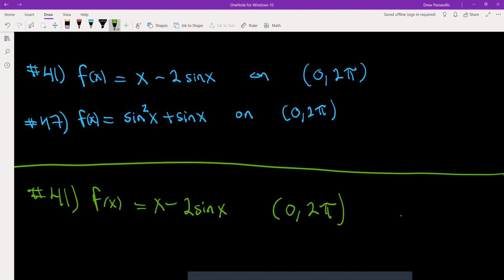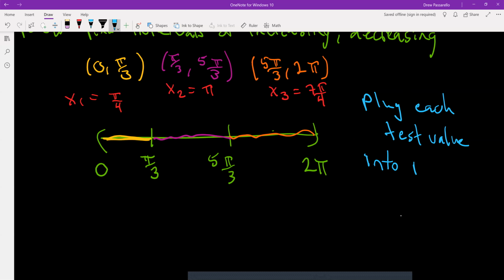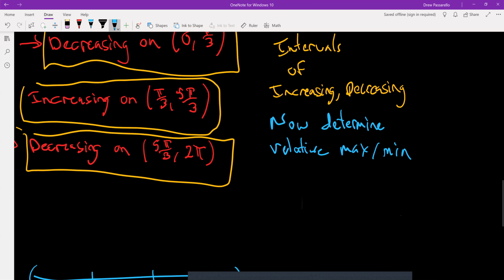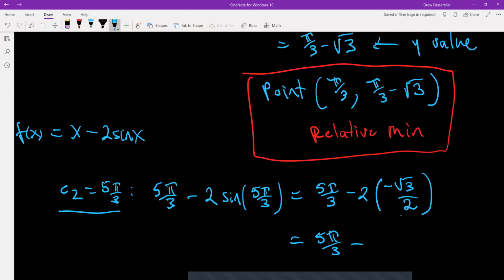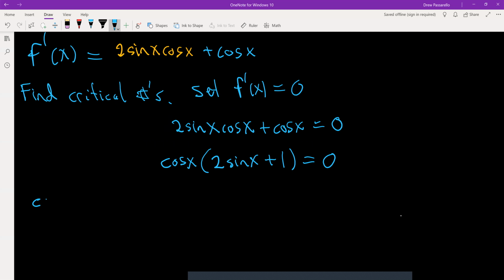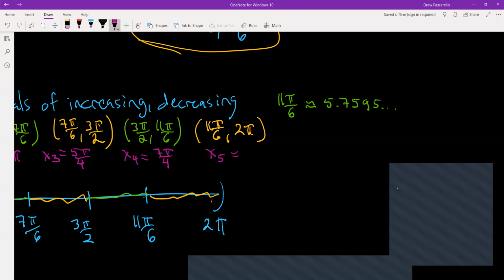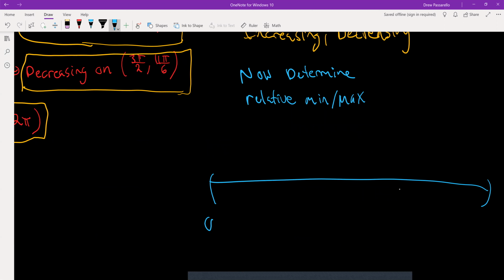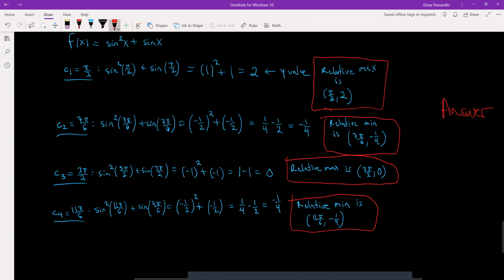MAT 140 (Calc I) Sec 3.3 pt4 - Inc, Dec, and First Deriv Test